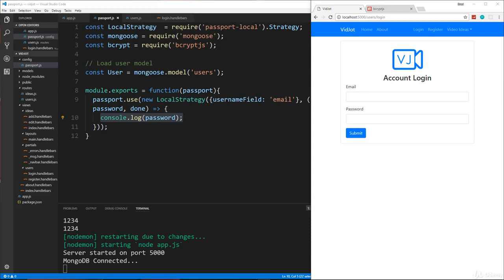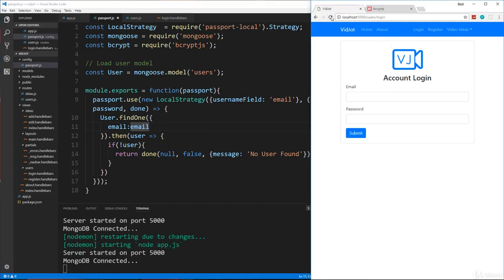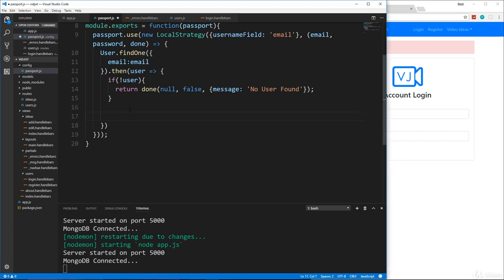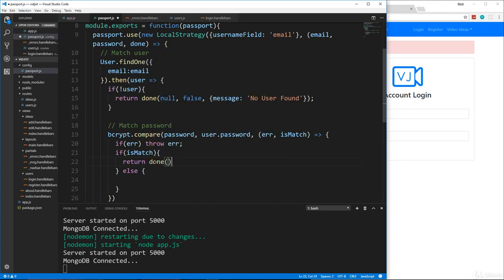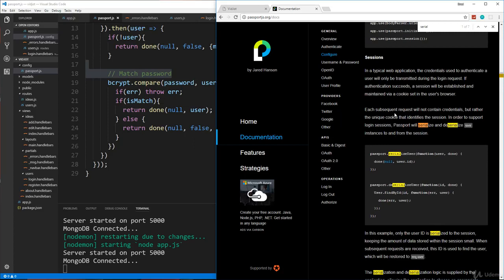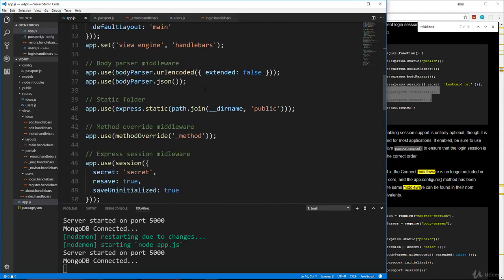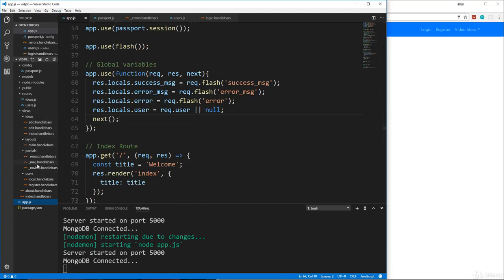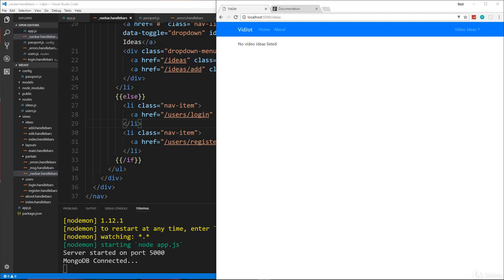031 finishing the login functionality